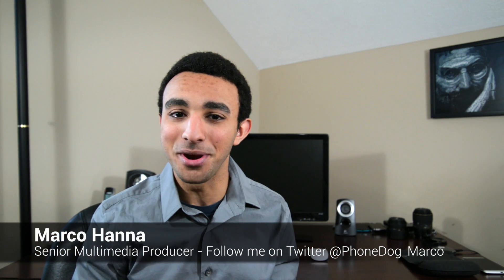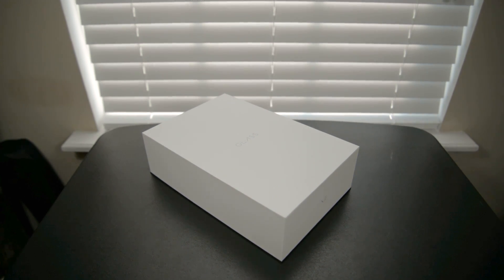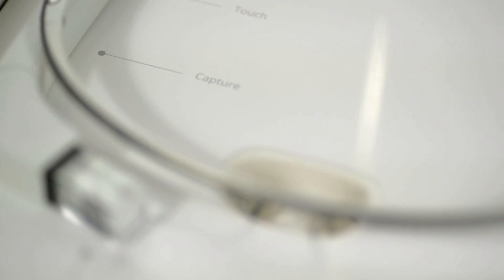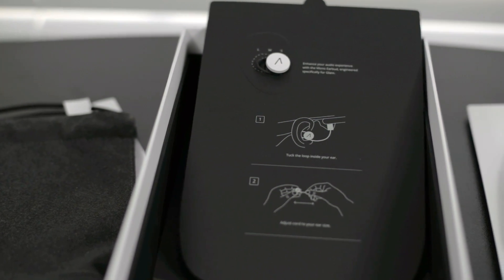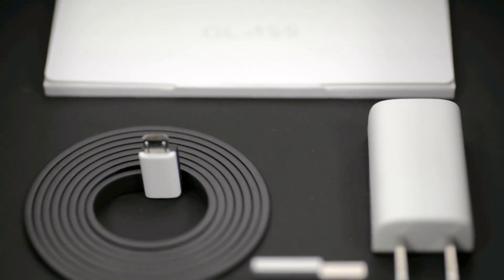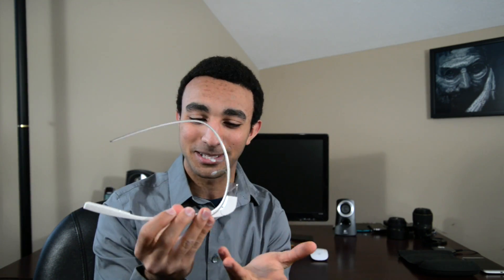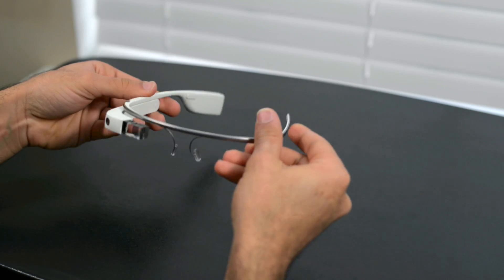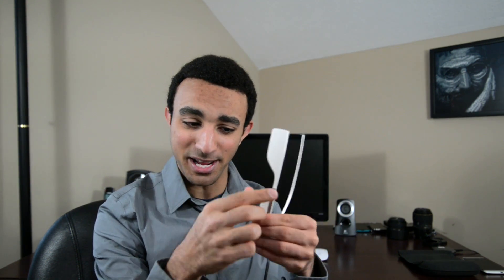Google Glass Challenge Day 6: User Experience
Google Glass has been pretty popular amongst all tech community members for being well pretty neat. It's ability to wow people who don't even now what it is pretty special these days. So this is our Google Glass Challenge, it will be roughly a little over a month long covering all aspects of using Google Glass followed by a full review of Google Glass.

This episode we talk about the user experience right out of the box. It's presented in a huge box about 3 times the size of a normal iPad box with only a few components inside. You have Google Glass, a Carrying Case, cables, plugs, and a couple pieces of literature that you'll never read.

Picking up the unit itself is actually kind of scary. It looks sort of heavy but mainly fragile while the reality is both of them are wrong. It's super light weight like only slightly heavier than my sunglasses and thanks to an all titanium band its as flexible as ever.

The user experience when you first receive glass is a lot different from you standard smartphone. This is something you wear and have to setup for yourself. All the factors of vision, eyestrain, shape of the face, everything!

Let us know what you would like to see in our Google Glass Challenge below! for all the latest cell phone news, reviews, and more.